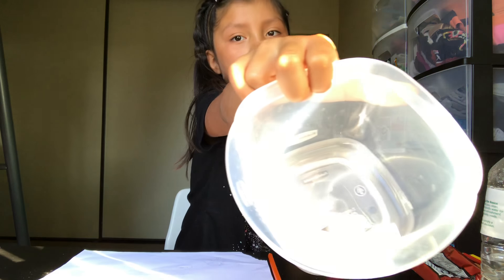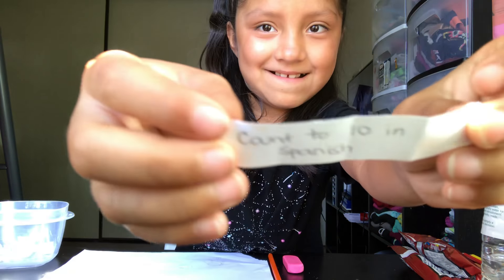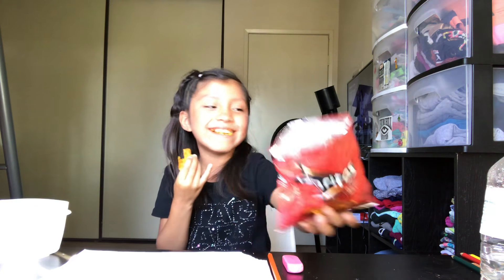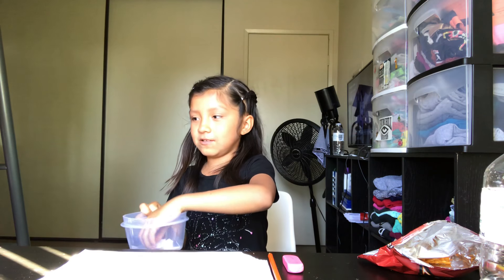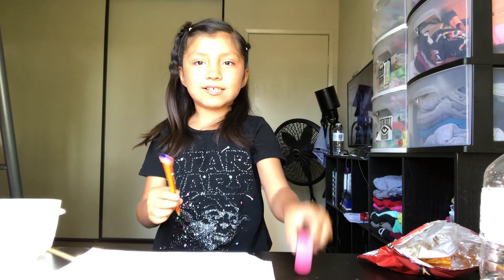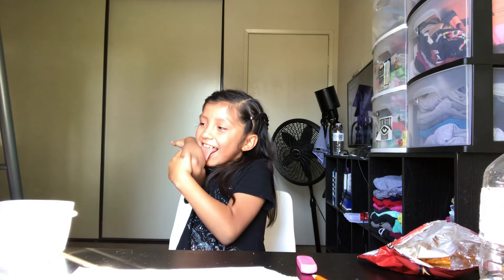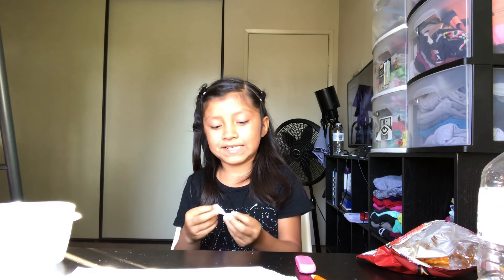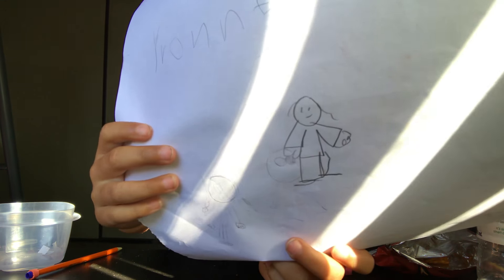7 Second Challenge!